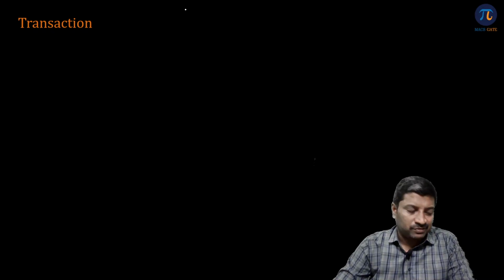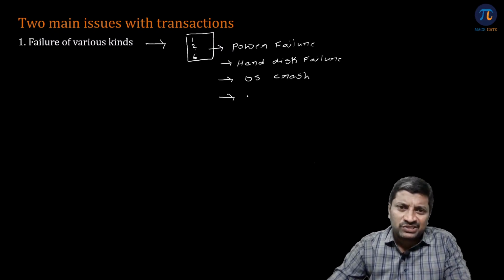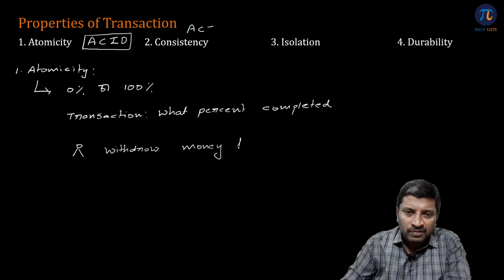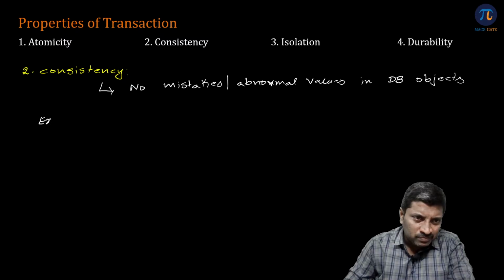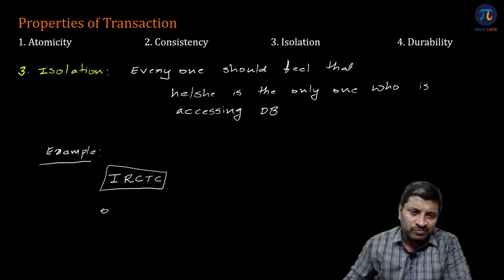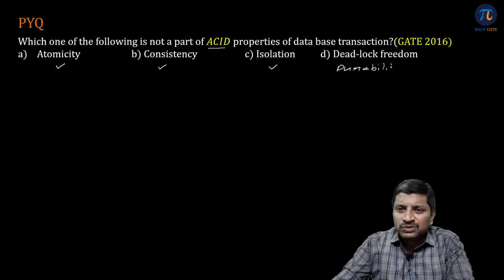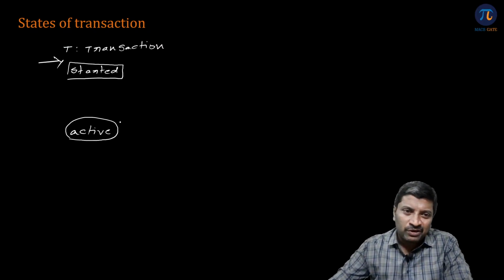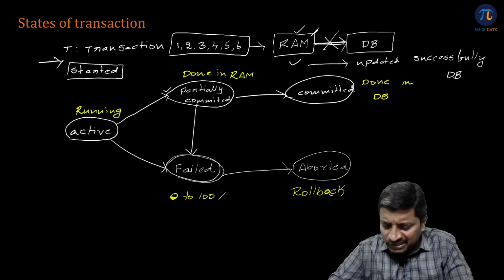23 Transaction Mangement-Introduction|GATE| DBMS |Sudhakar Reddy Sir(AIR 200 - GATE 24 DA) |MACSGATE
In this video, we will explore the essential concepts and components that form the backbone of transaction management in database systems. (DBMS)